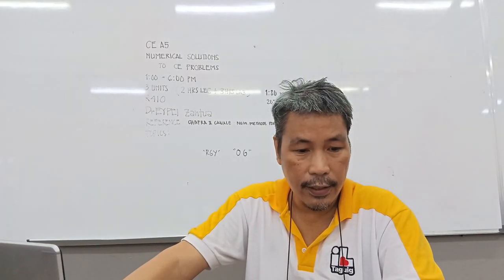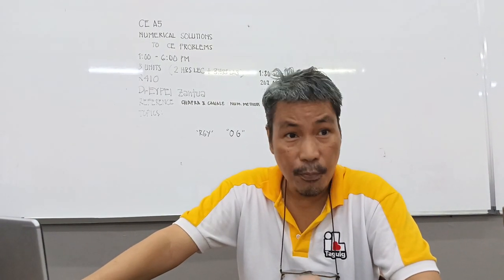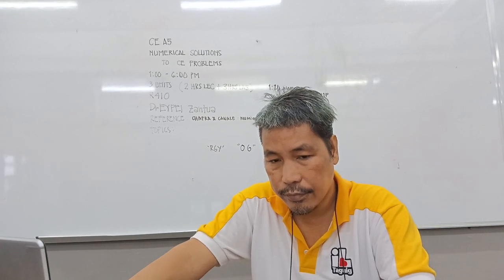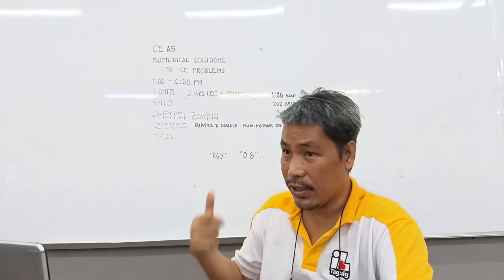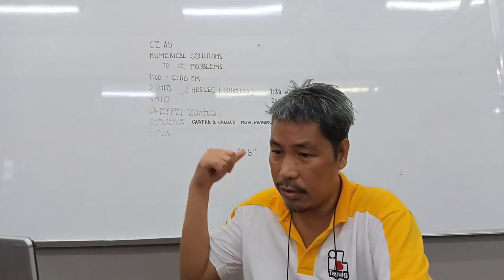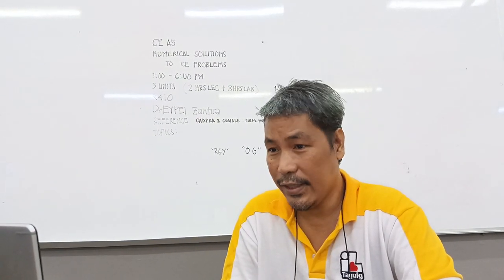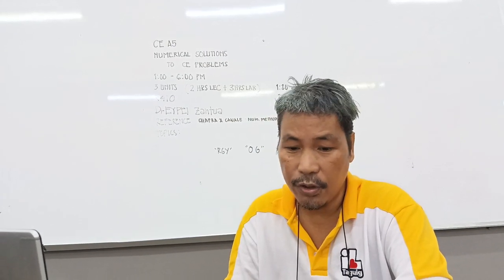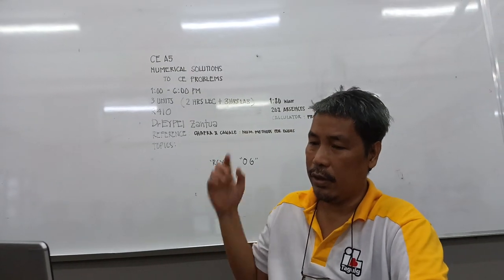Course Description CEA5 Numerical Solutions to CE Problems [Dr AP Zantua on Numerical Methods + etc]